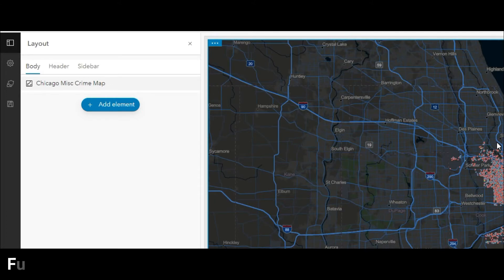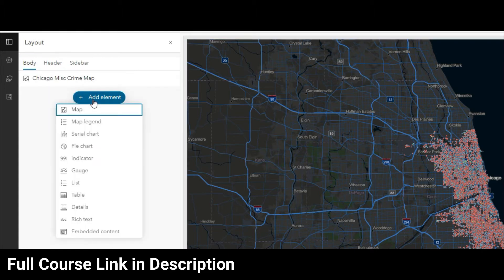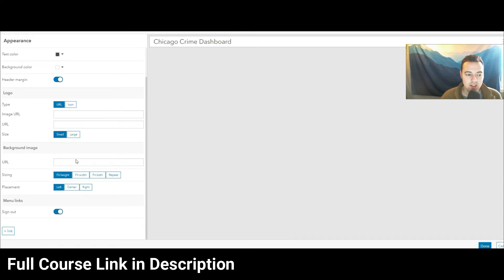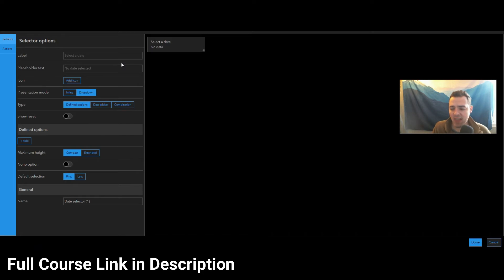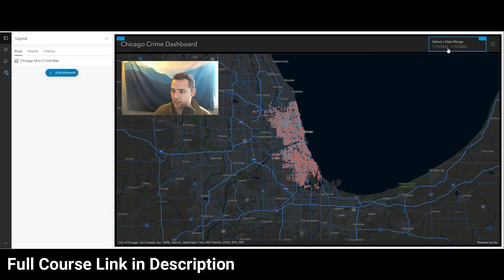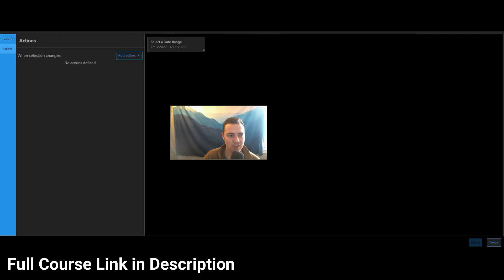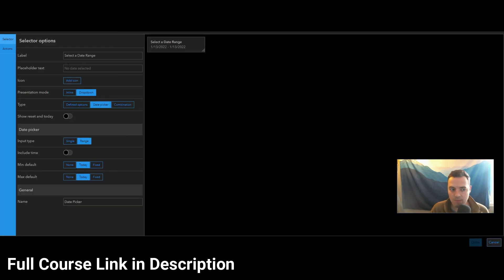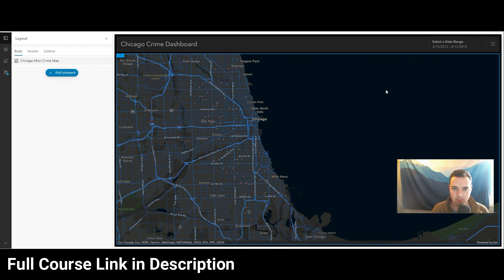03 - Date Picker Widget Configuration and Theme Config: ArcGIS Dashboards with Chicago Crime Data